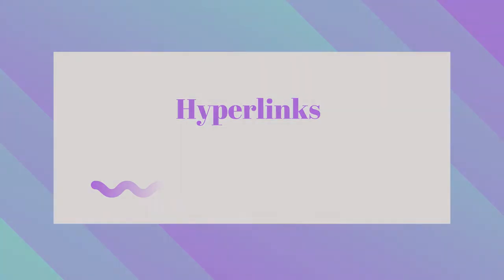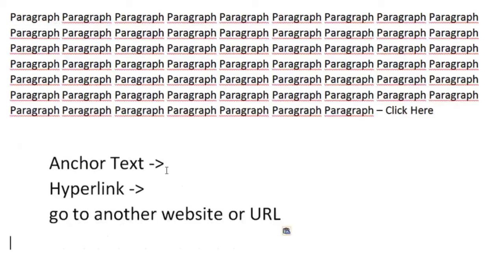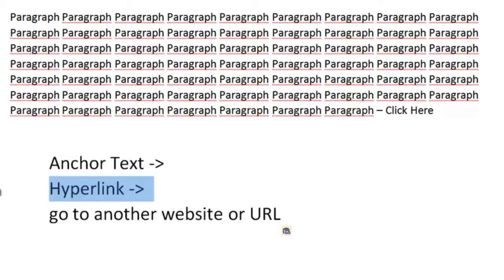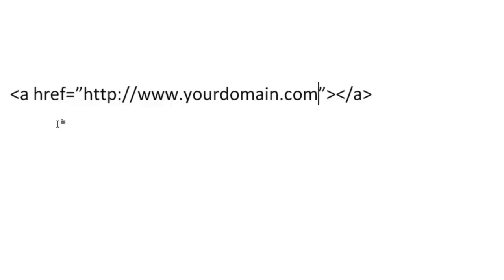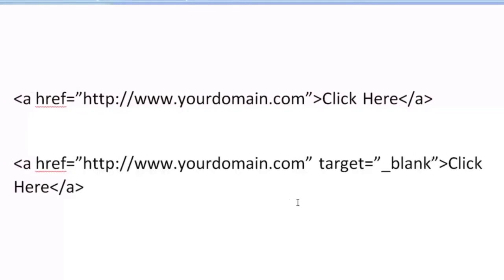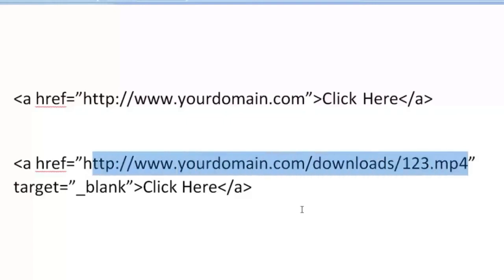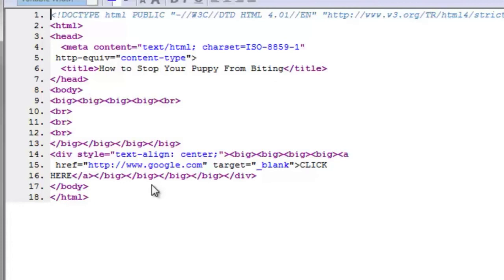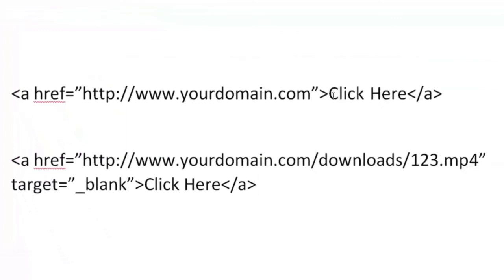79 Hyper & Anchor Links